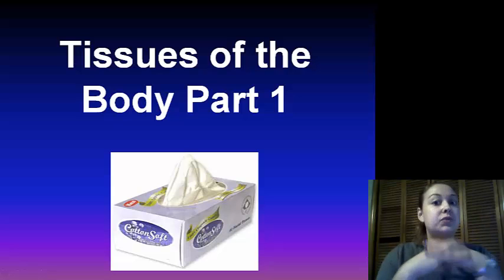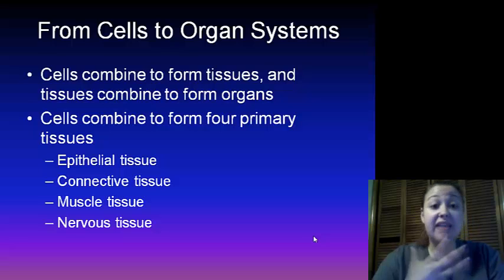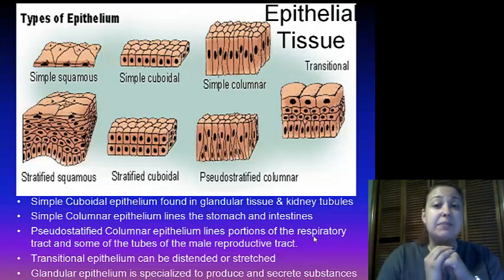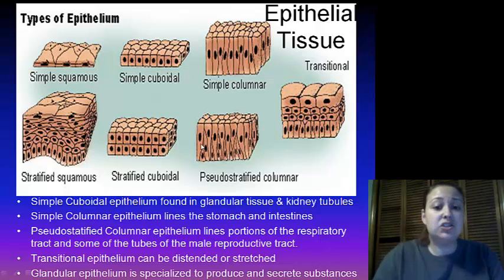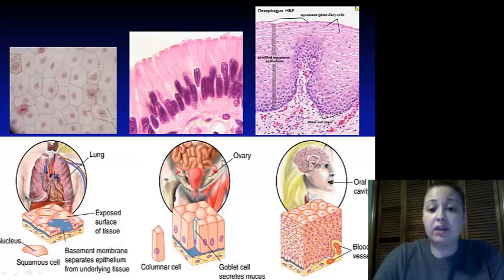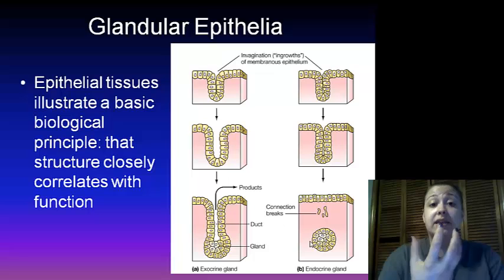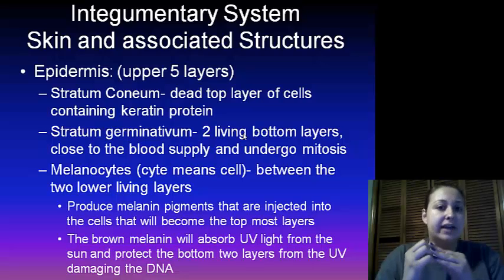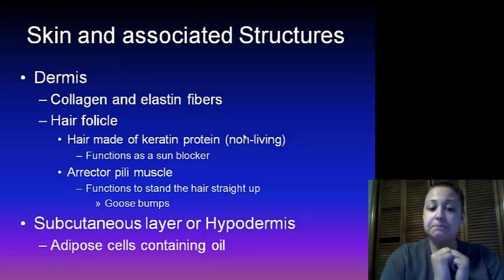Tissues of the Body Part 1